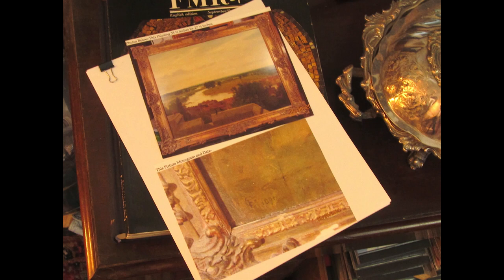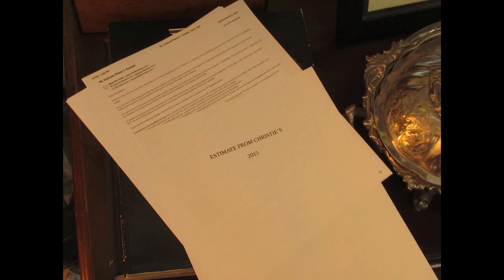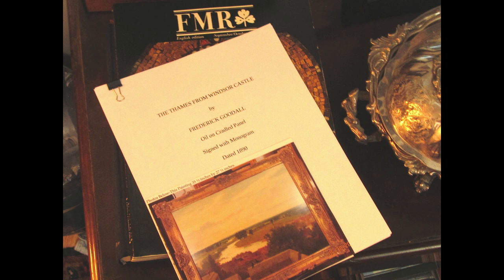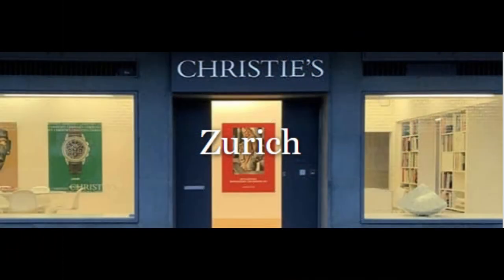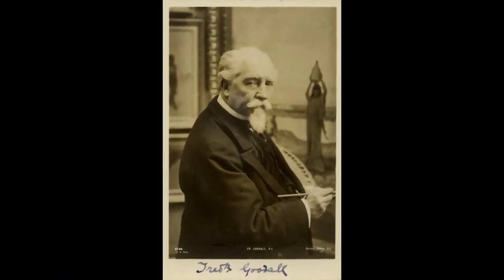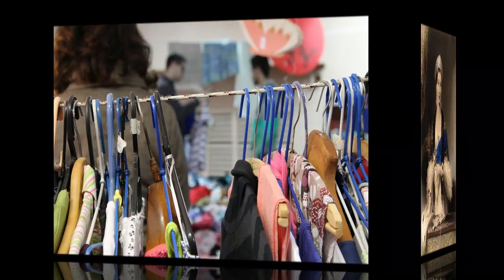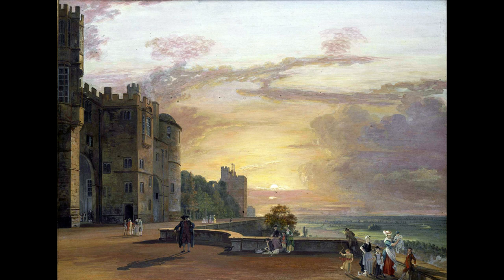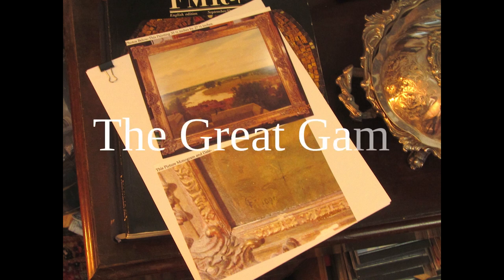Found in a Rummage Sale- Owned by a Queen? Part 1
A painting is found in a Rummage What are its connections to a British Queen? Can we discover the artist who painted it? Was he or she famous?
How did it get in that Rummage Sale.
Follow the history of this interesting find and unlock its mysteries.

Would you like to support the creation of videos like this?